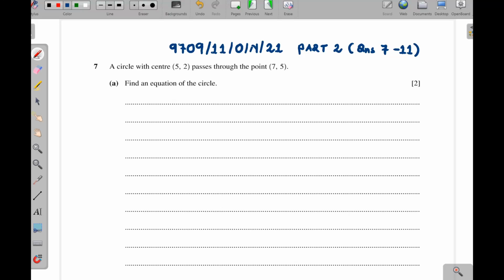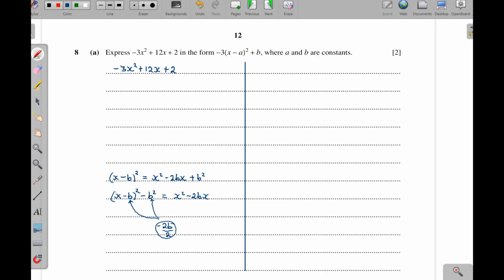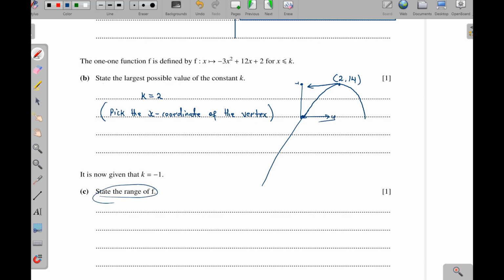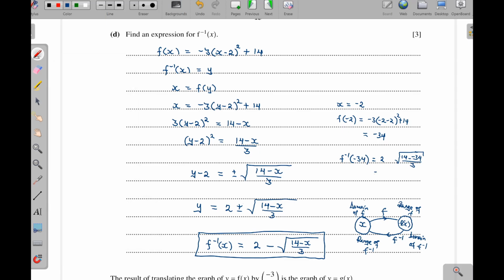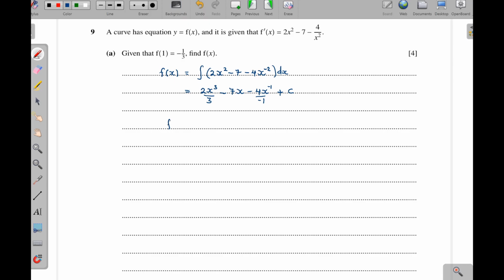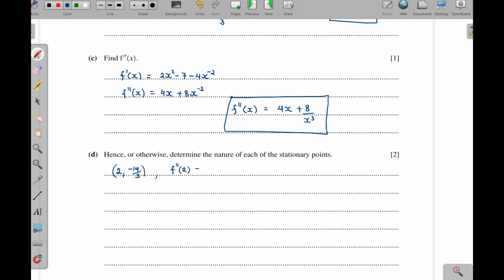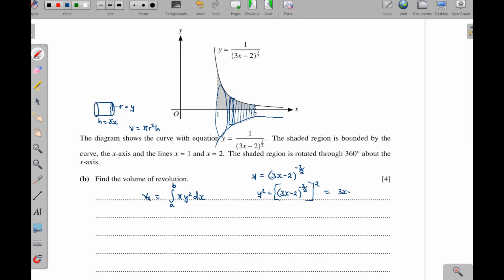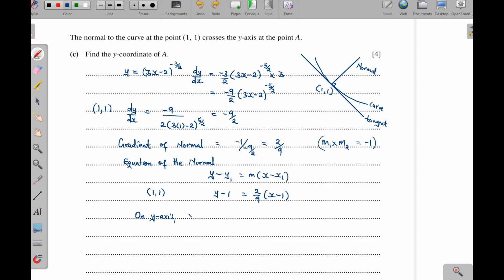9709/11/O/N/21 -- AS LEVEL PURE MATHEMATICS 1 PAPER 11 OCT/NOV 2021 PART 2 (QNS 7 - 10)